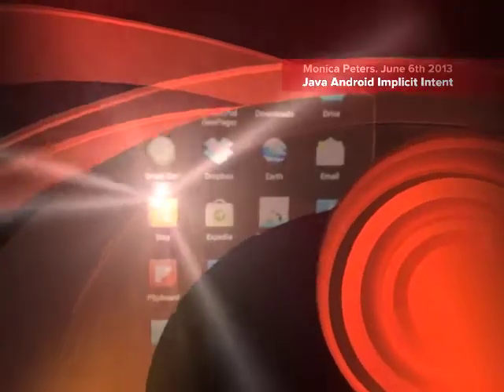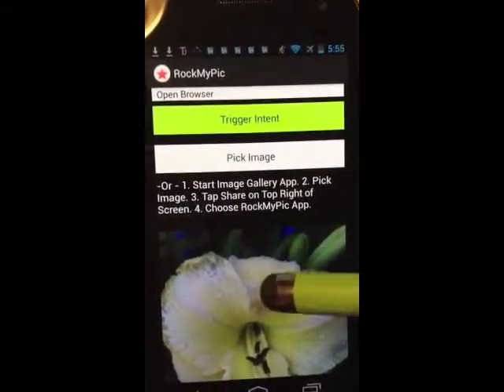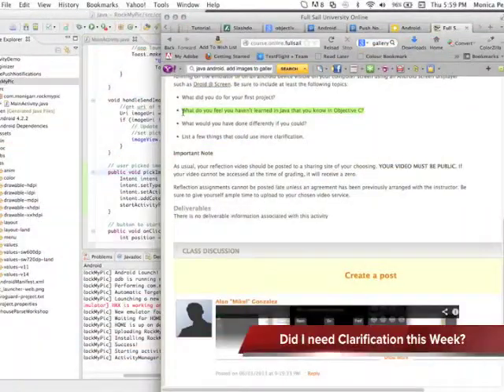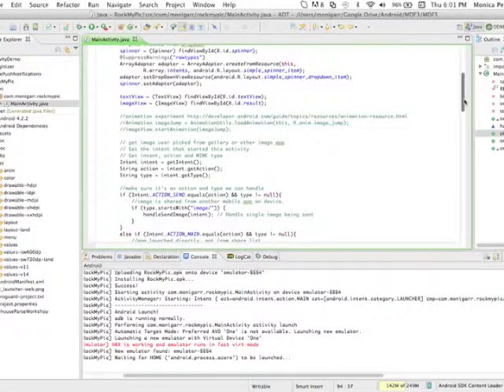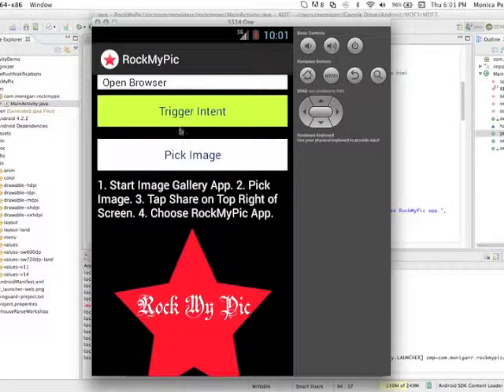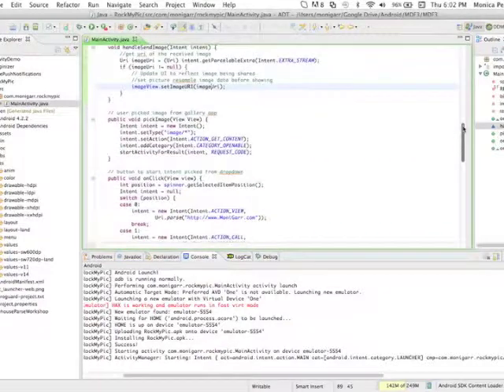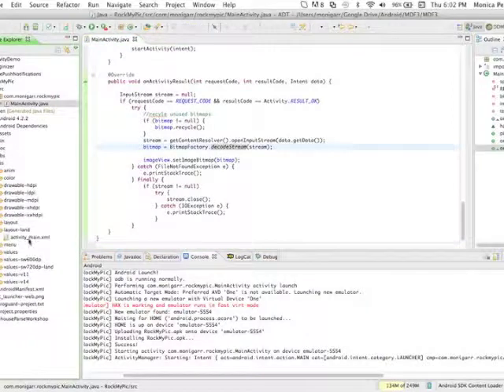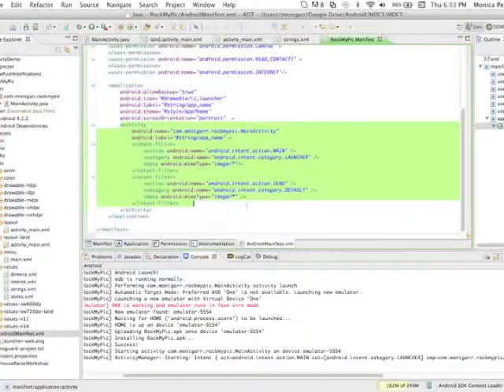Java Android Implicit Intent Load Image from Gallery into My Mobile App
This week I developed a mobile app that launches implicitly, from another application.

When an image is viewed on the android device with the default gallery app, we can tap the sharing option at the top right of the screen and the mobile app I developed (RockMyPic) will be an option.  Choose my mobile app and the image will be loaded into my mobile app.

Project Requirement Summary: Build an app that's launched via implicit intent registered as being able to be handled by the app in the Manifest. The app should also demo a forced screen view, be it orientation or full screen and have some purpose. The app itself must contain proper UI elements for its purpose.

I'm a student at Full Sail University Online earning my bachelor of science in the Mobile Development course.  I develop mobile web, hybrid, and native apps with html5, css3, javascript, and objective-c.  Comment on my videos to discuss anything related to internet technologies.  My Github link is in my video.  Ask me to create a video about a specific topic regarding Mobile App Development and Design that is of interest to you.  I also develop mobile apps for translating and reviving endangered & dead languages.